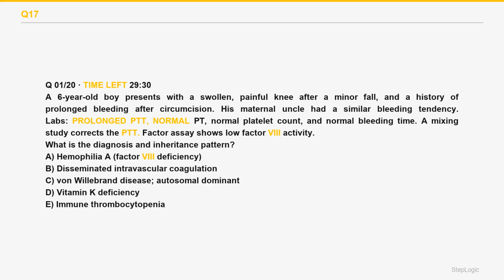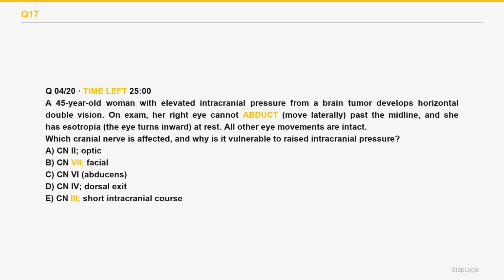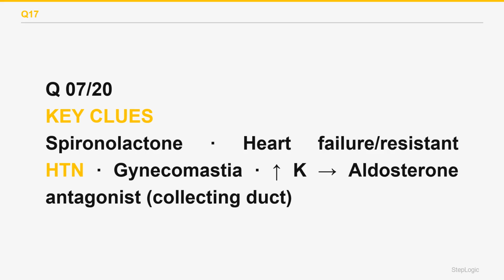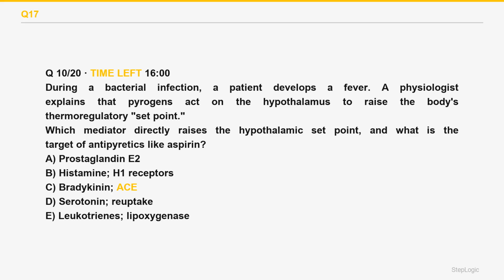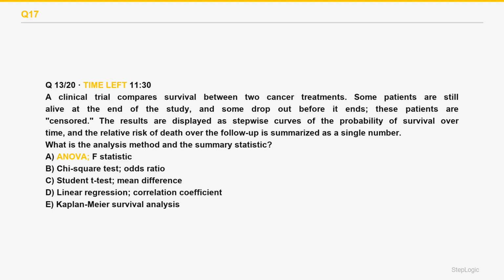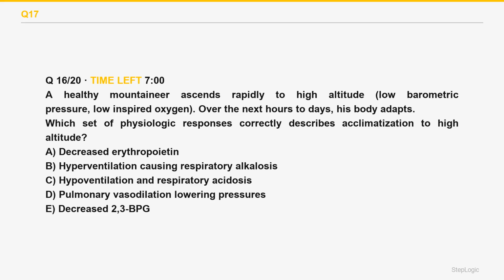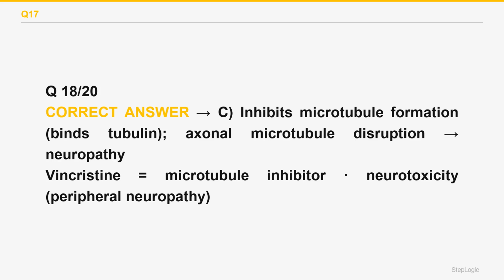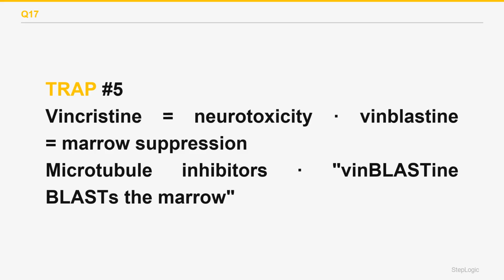20 USMLE Step 1 Questions in 30 Minutes | Block 17